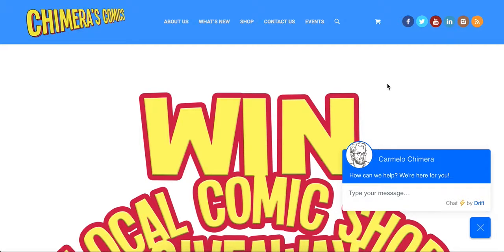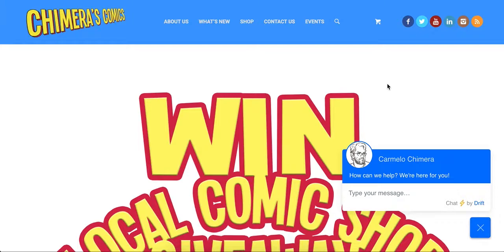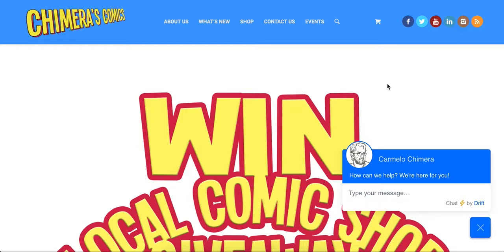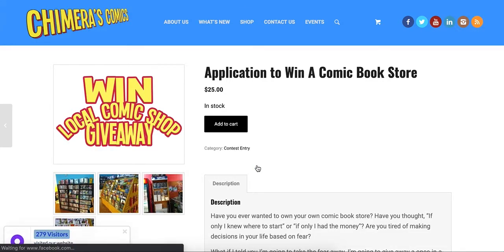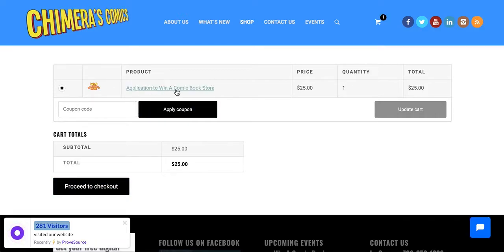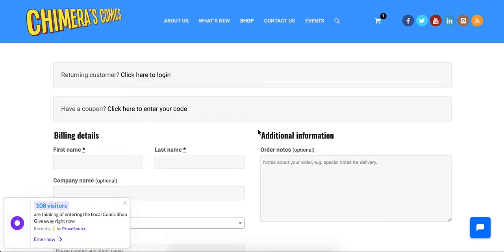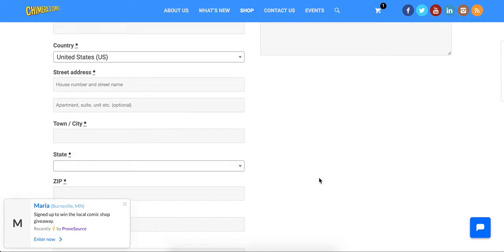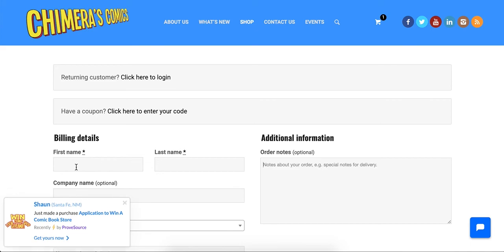How To Enter The Comic Shop Giveaway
Carmelo Chimera is giving away a comic book store to one lucky winner.

In this video, Carmelo walks you through the application process.